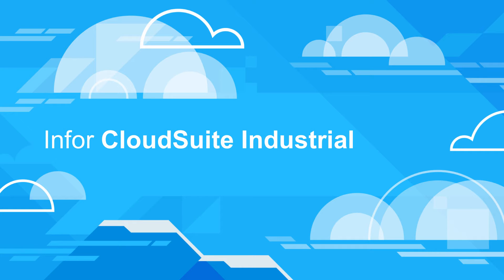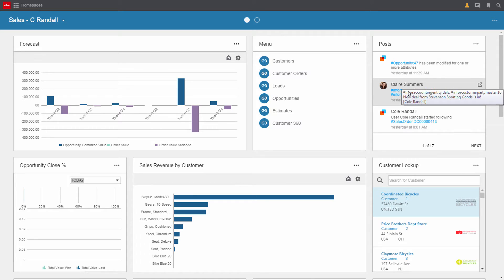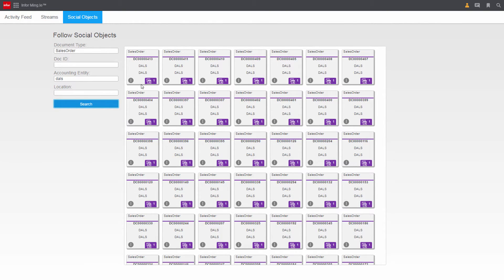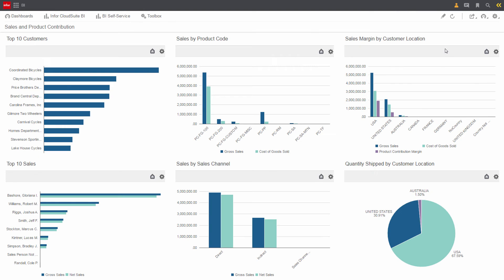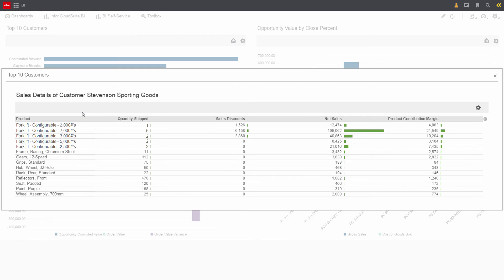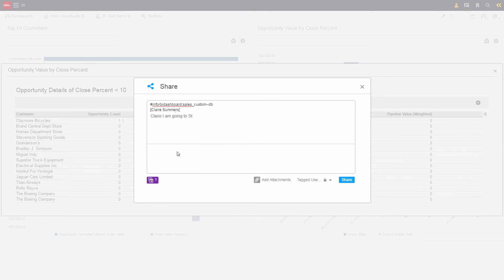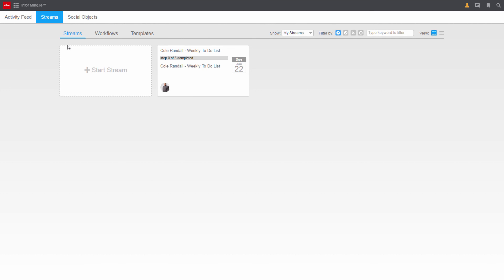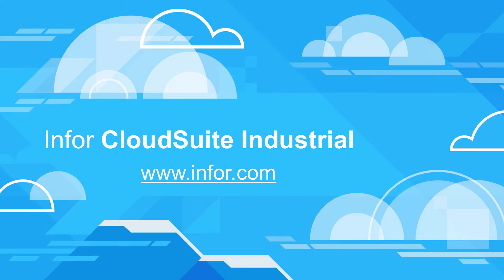Infor CloudSuite Industrial (SyteLine) demo – sales VP user experience scenario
Infor CloudSuite Industrial (SyteLine) is an end-to-end ERP cloud solution built to meet the needs of both discrete and process manufacturers. This demo scenario shows how a sales VP would use CloudSuite Industrial to manage his business and customers, and how CSI delivers the visibility and collaboration executives require with access to timely information for quick decision making.